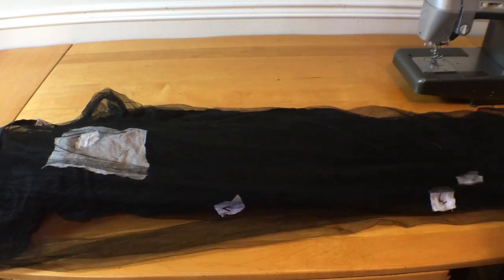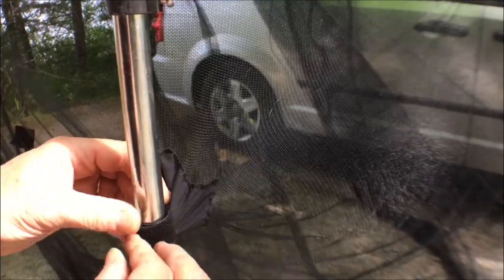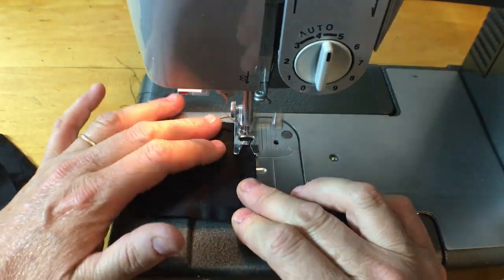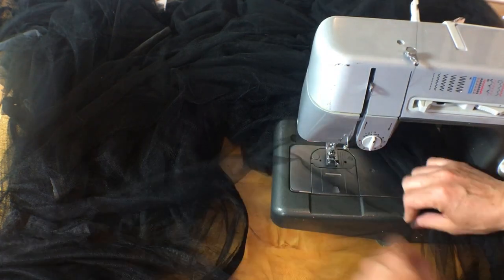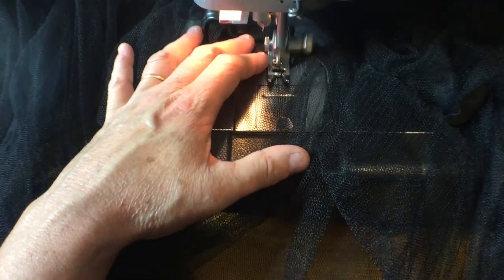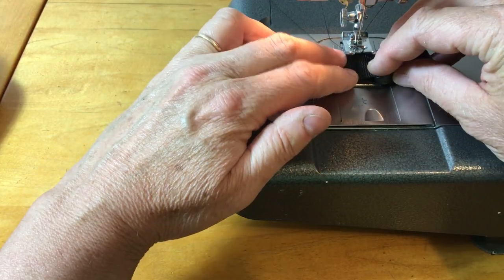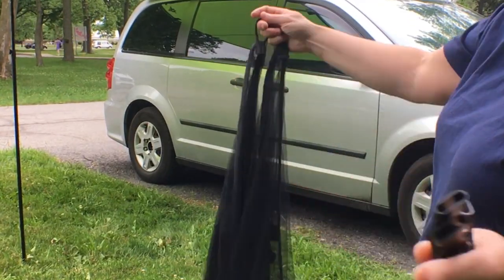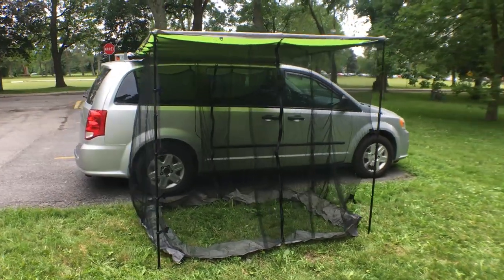Improving the screen room for my very small camper van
In this video I will be going over some recent improvements to the screen room I made for my awning.
The screen room is a vital piece of equipment in the evenings when the bugs come out to bite! I can change an awful time into an enjoyable time!

Welcome to a very small camper van, my channel all about my very small camper van - a minivan being transformed into a diy camper.